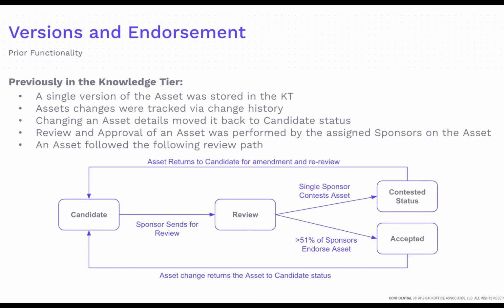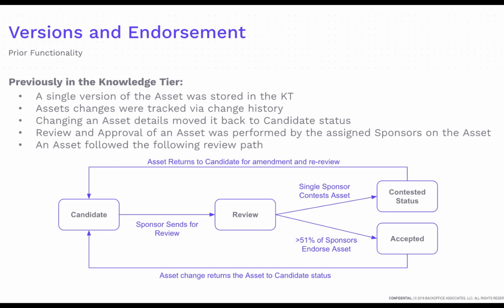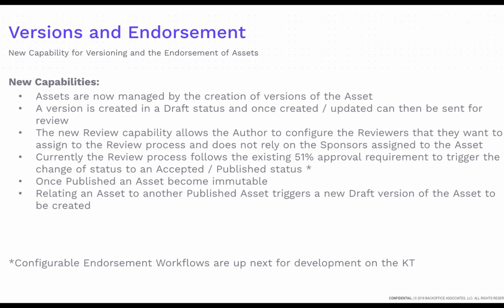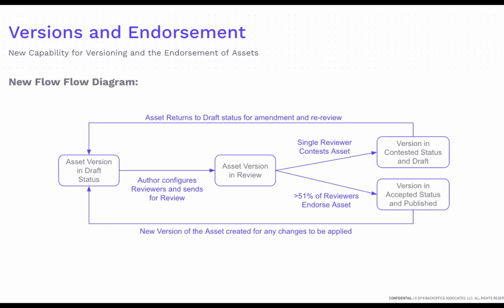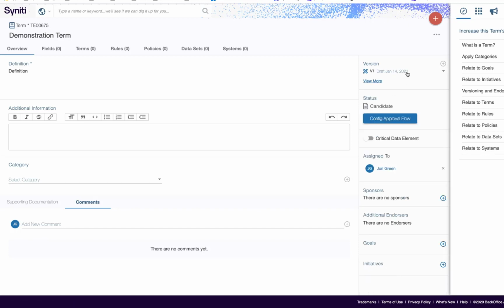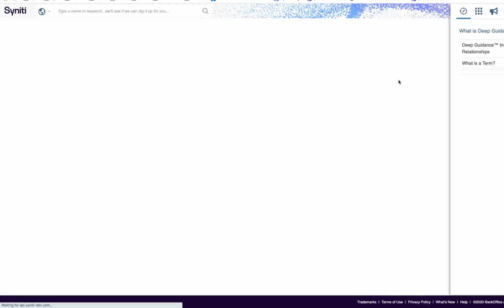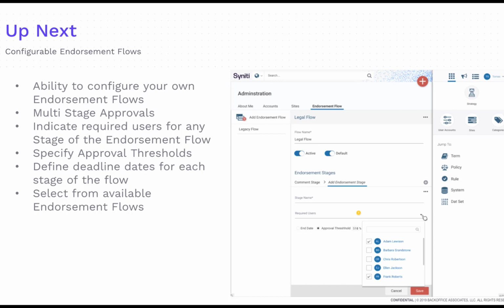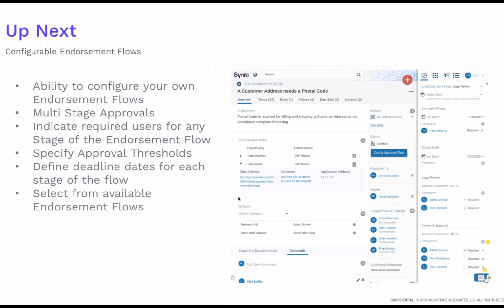Asset Versions and the Endorsement Workflow in Syniti Knowledge Tier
The Knowledge Tier uses a Versioning and Endorsement Workflow system to create governance of core assets and to perform auditing of asset review.